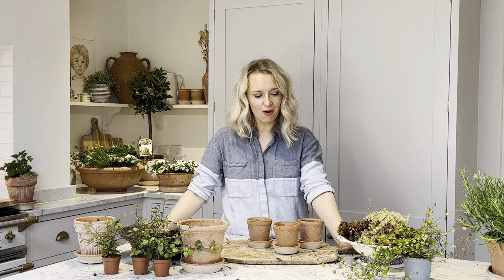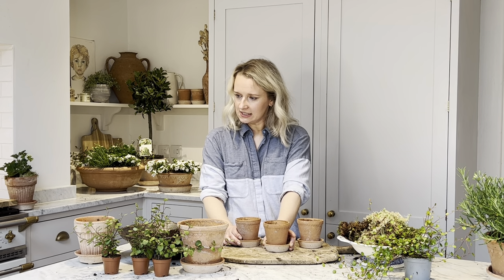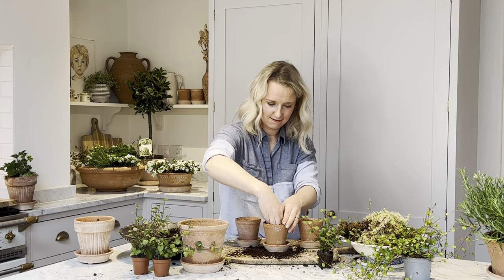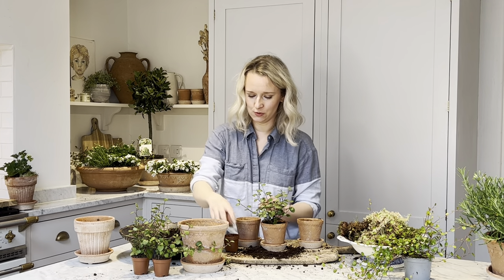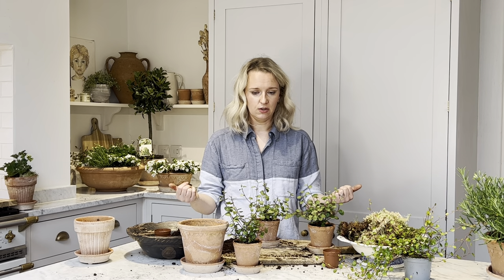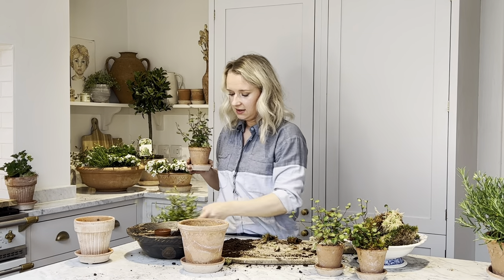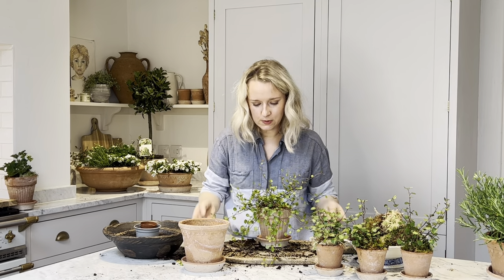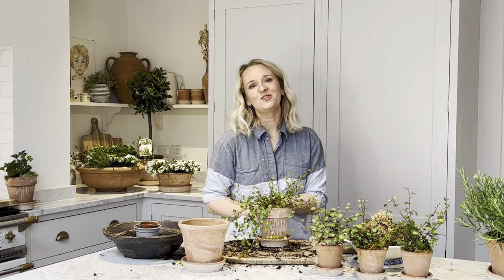The Angel Vine Kits’ Tutorial